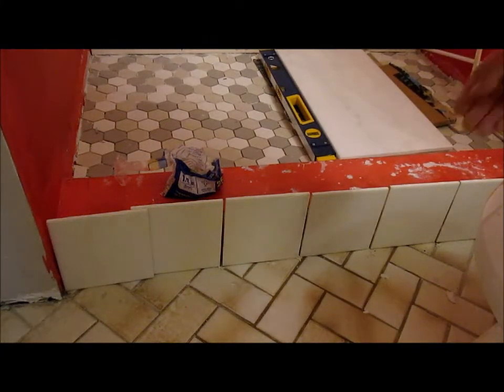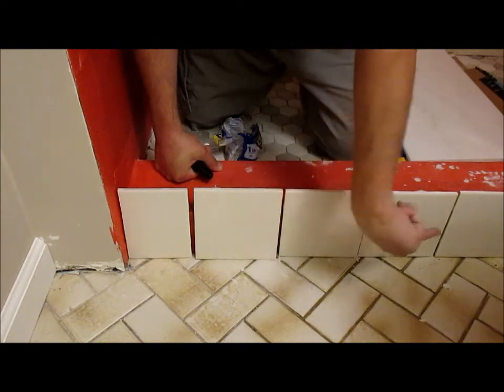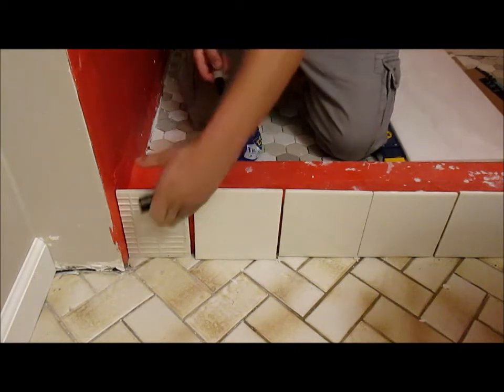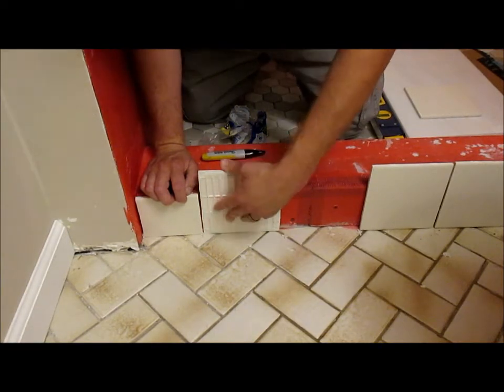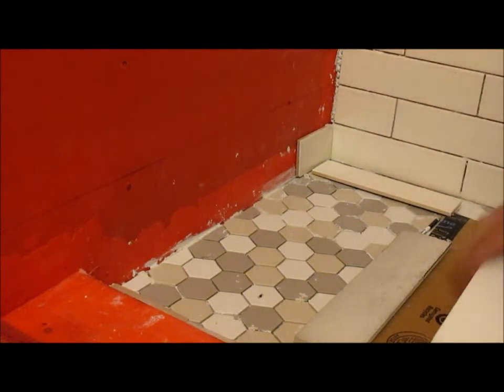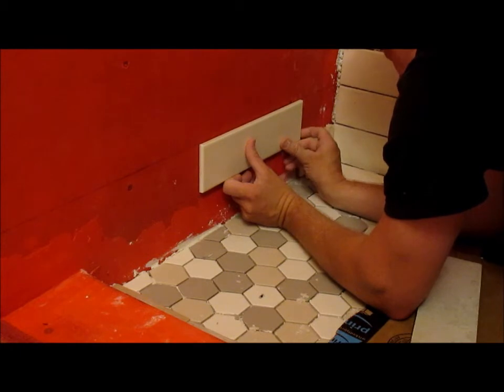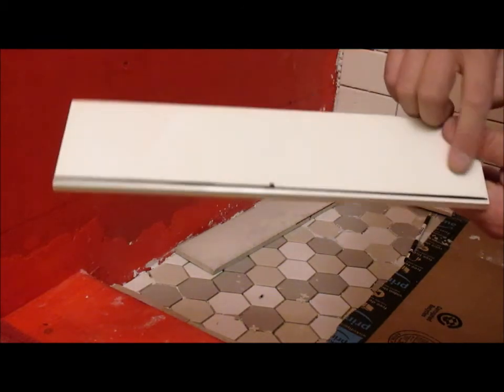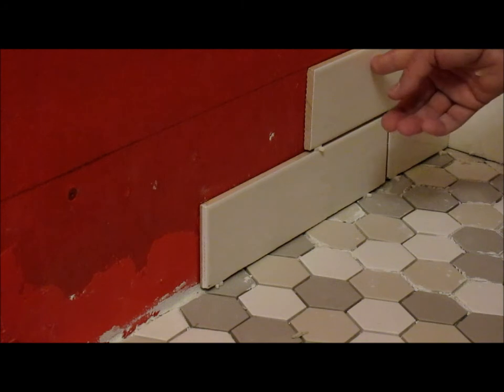How to Mark Ceramic Tile for Perfect Cuts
How to mark tiles for a perfect fit every time. Three different techniques to use to mark tiles.

My Website goo.gl/Zx2F9z